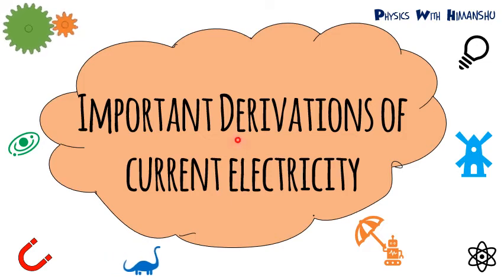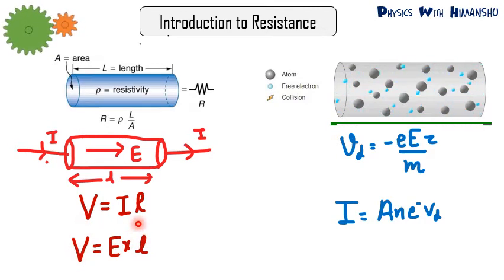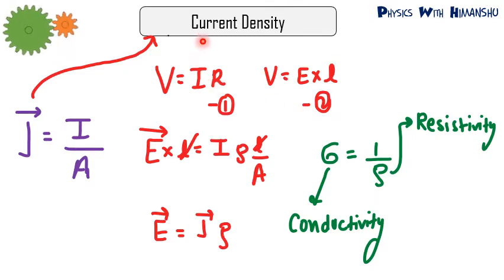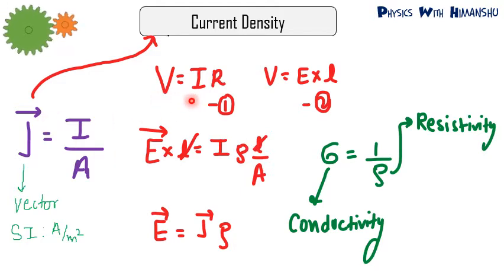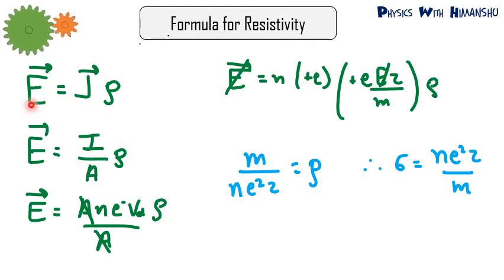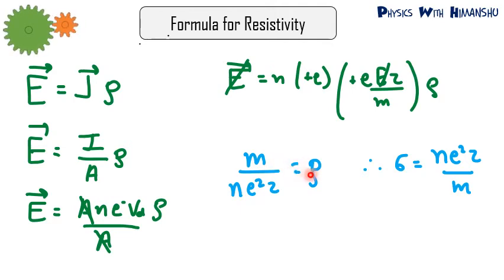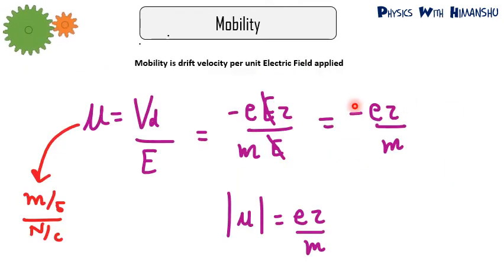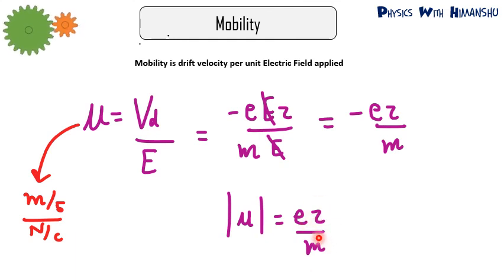Derivations of Current Electricity